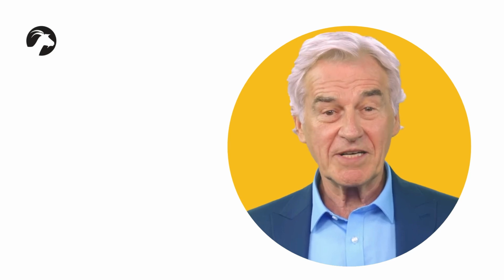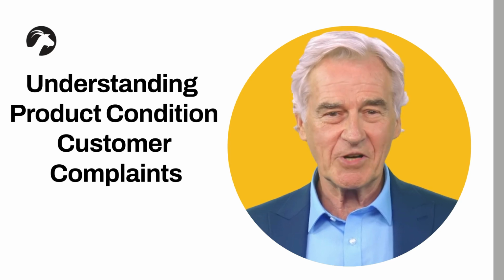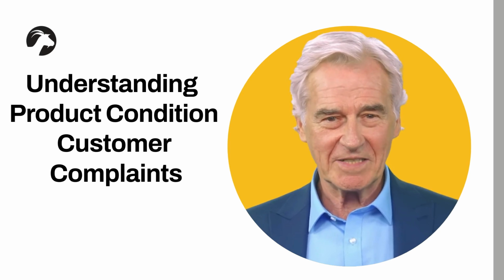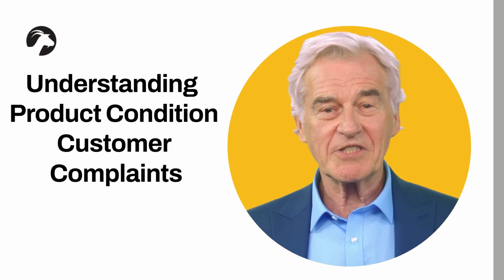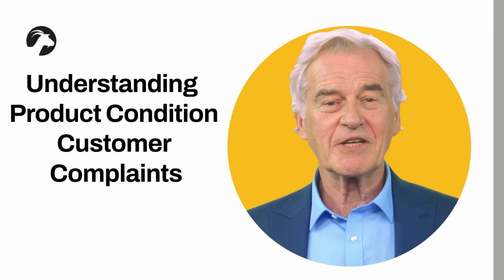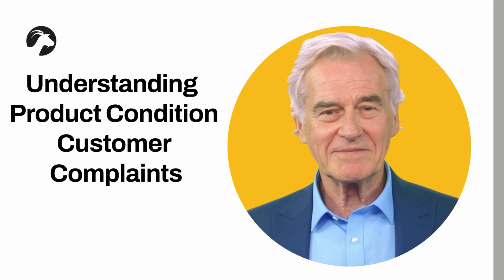Reinstate Amazon Listing from Product Condition Complaints - Goat Consulting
This video will explore how to reinstate Amazon listing from product condition complaints as a seller. Seller Central Account Health is one of the most important things that sellers need to monitor in order to be successful on Amazon. There are many factors considered in the account health rating including shipping performance, policy compliance, and customer service performance. Failure to comply with Amazon policies leads to a negative impact on the account health which can threaten selling eligibility. To prevent this, sellers need to ensure that all of their products are compliant with Amazon’s policies and that their customer service and shipping performance are up to standards. This article will focus on the policy compliance issues that may arise on the account health, specifically product condition customer complaints. This post will explain what these account health warnings are, the steps needed to reinstate listings, and how to prevent product condition complaints from occurring again in the future.
Understanding Amazon Account Health Violations: Product Condition Customer Complaints
Product Condition Customer Complaints can be found in the policy compliance section of the account health. These violations are caused by the condition of a product not being acceptable according to Amazon’s product condition guidelines. The unacceptable condition may relate to customers stating that the product was defective or they could also state that the condition of the product was not the same as what was stated. This can occur when a customer believes they are buying a brand new product but receive a product with open packaging that has already been used. To see the exact condition complaint, navigate to the account health page and select “Product Condition Customer Complaints” under the Policy Compliance section. On this page, you will be able to view the exact reason for the condition complaint and understand which ASINs are impacted.
More details about the condition complaint are provided in the customer complaint summary which can be viewed by selecting the dropdown arrow under the condition complaint reason. If the complaints are still not clear, you can navigate to the top of the page and select “Voice of the Customer.” This page will provide specific feedback from customers about each ASIN and provide more insights into the issues customers have had with their orders. If the condition complaint reason is still unclear, contact account health assurance or seller support to request more information.

Steps to Reinstate Amazon Listing from Product Condition Complaints
The first step to reinstate a deactivated listing caused by a product condition complaint is to understand the reason for the policy violation. Navigate to the account health and select “Product Condition Customer Complaints” to view the details about the listing violations. Read the customer complaint summary and review the Voice of the Customer feedback to ensure you understand which complaints triggered the violation.
Once you have reviewed the violation reason, determine what caused the issues the customers experienced. If complaints state that the product that was received was defective, check current inventory for quality control issues. It is expected that a unit will occasionally be defective but Amazon identifies a potential issue with a product once the defective return rate is above 1%. If a seller has products with high defective return rates they should evaluate their product to determine if any changes are needed such as more thorough product use instructions, more durable packaging, or product design improvements. If the customer complaints relate to the product condition being different than what was stated, the seller should check their FBA return settings to make sure that only brand new products are being used to fulfill orders.
After reviewing the violation reason and determining what caused the customer complaint issues, the seller should select “Submit Appeal” for each impacted ASIN. This will lead to a page that says, “How do I address this violation?” with two options to select from. If a seller believes that their product is compliant, they can select “I understand the policy and have evidence or documentation to submit for review to confirm my compliance with the policy.” The seller would then answer questions about the fulfillment method for this ASIN and the suspected cause of the error. The seller is only able to select from 4 potential reasons that the violation occurred in error and will... To continue reading,